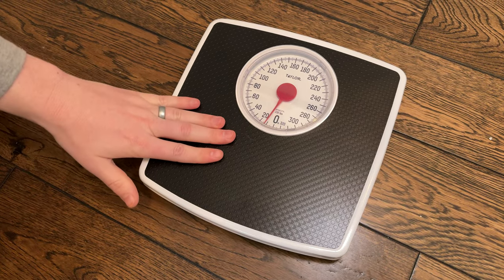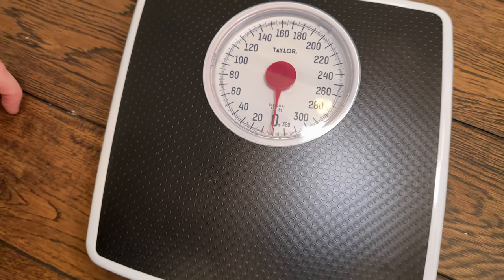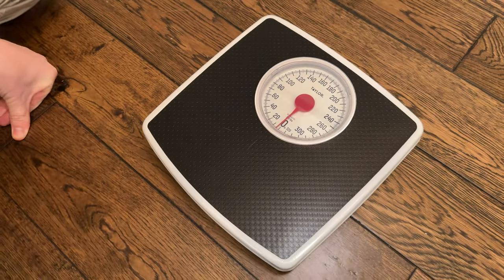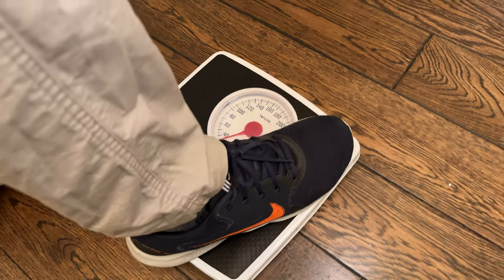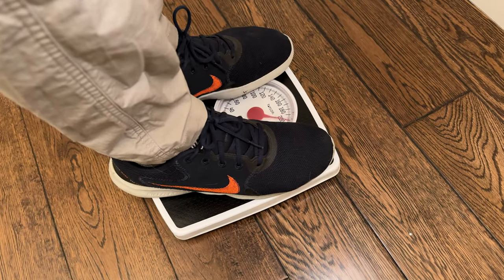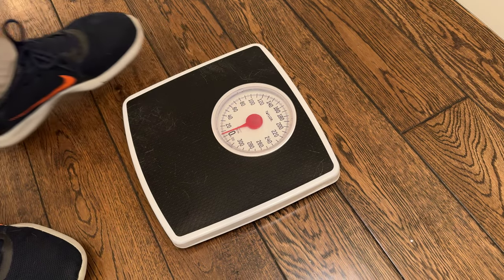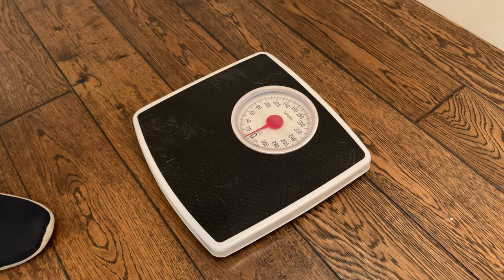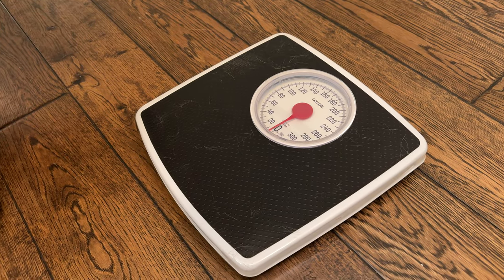See how to calibrate this Taylor Analog Scale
If you like an analog scale better than the digital ones, this is a great option. Hear some tips and tricks for use.